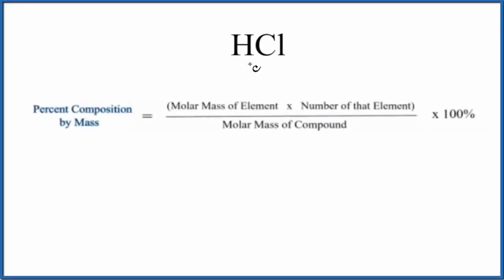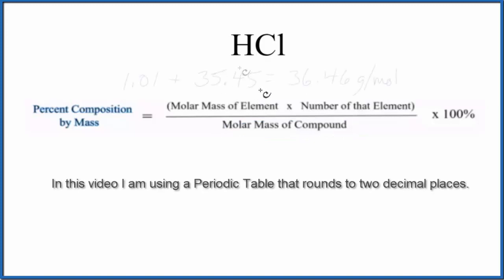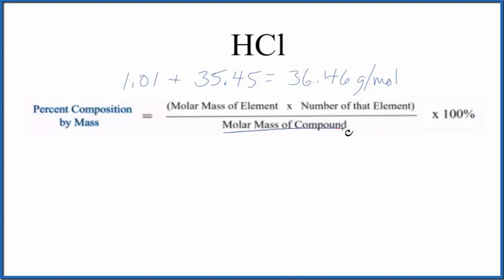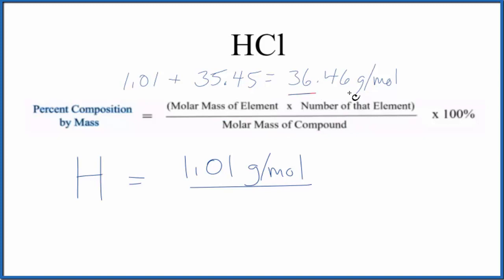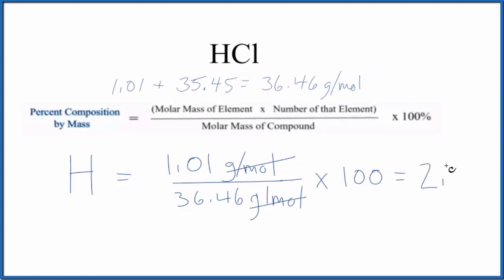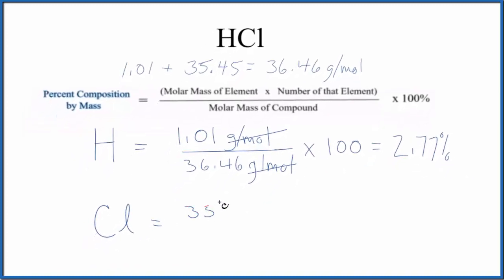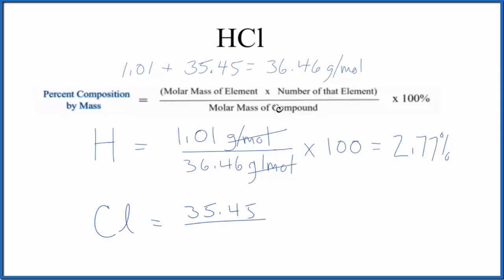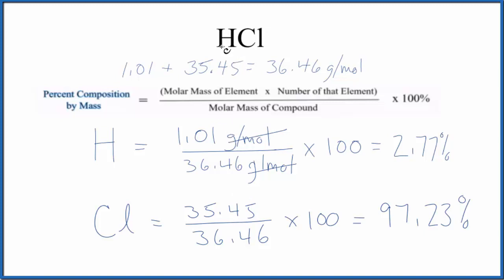How to Find the Percent Composition by Mass for HCl (Hydrochloric acid)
To find the percent composition (by mass) for each element in HCl we need to determine the molar mass for each element and for the entire HCl compound.

Useful Resources

Note: HCl is also known as Hydrochloric acid.